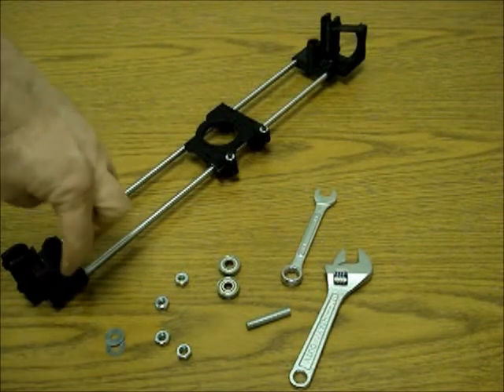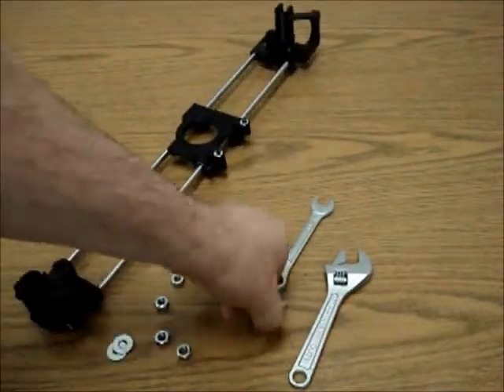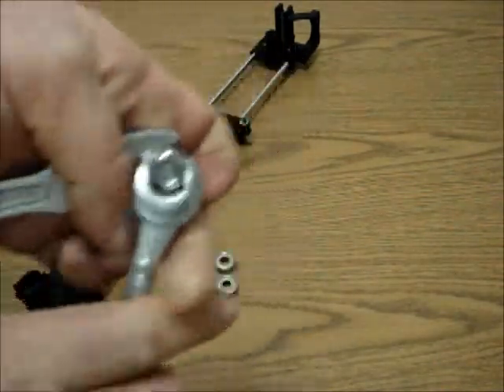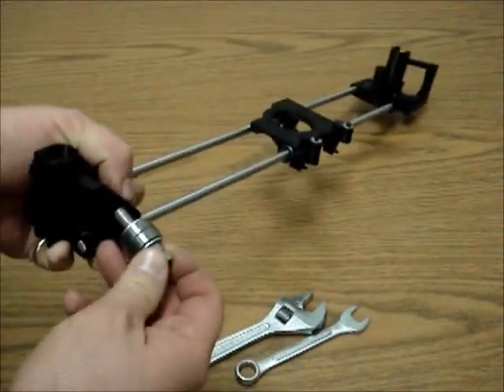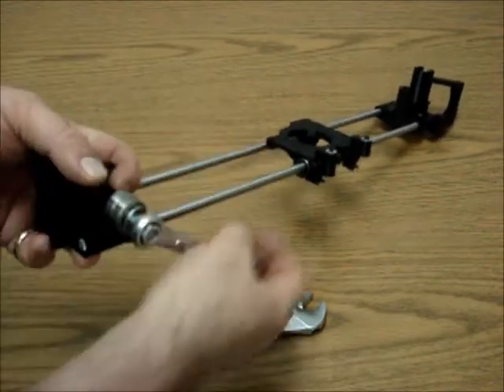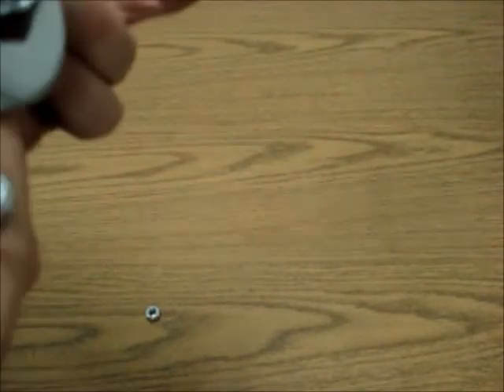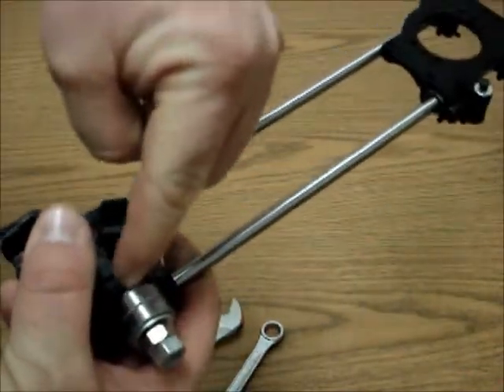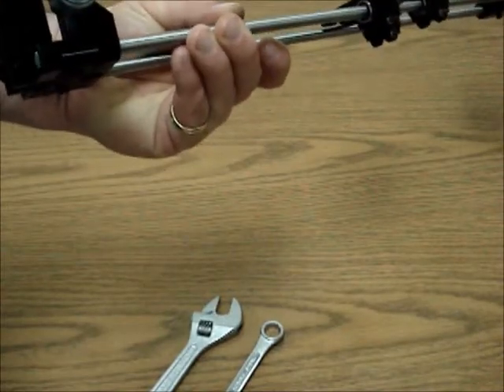RepRap Vision 3D Printer Idler Pully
How to assemble the X End Idler Pulley